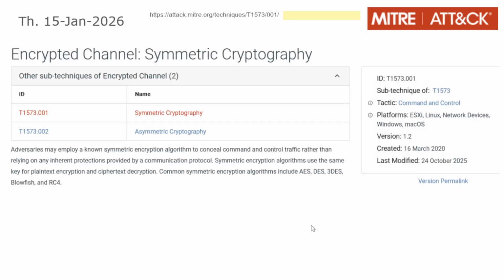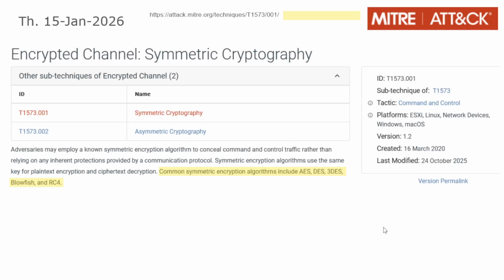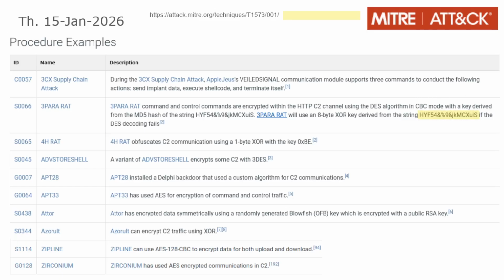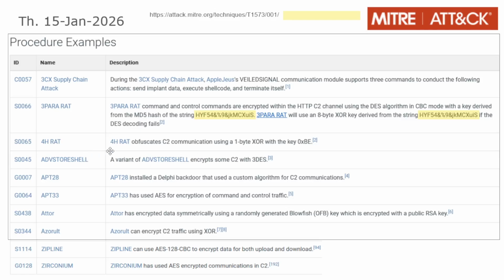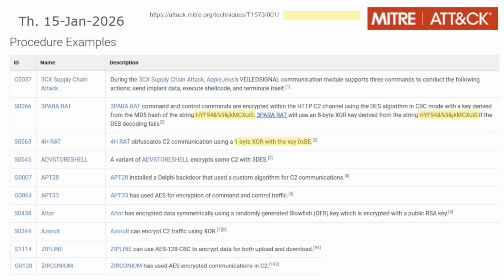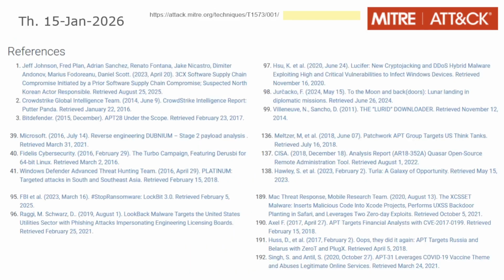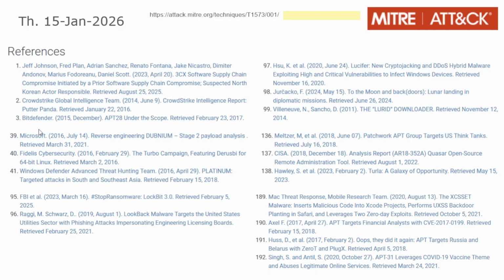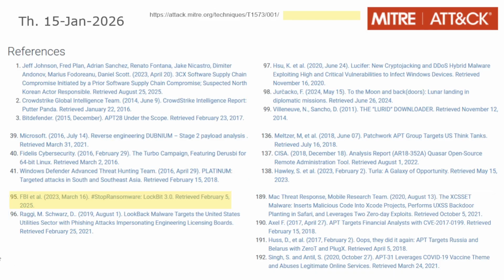Encrypted Channel: Symmetric Cryptography (T1573.001)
Chapters:
[0:00] Intro
[0:38] Technique-Overview
[3:11] Procedure Examples
[8:22] Mitigation
[9:03] Detection
[10:06] References
[13:23] Summary & Outro